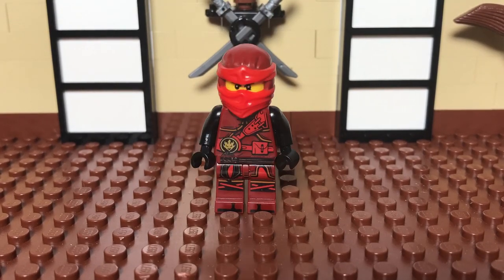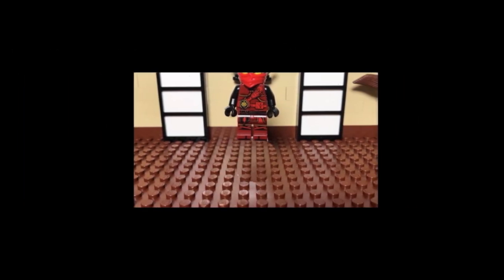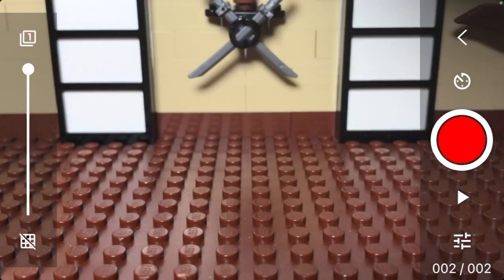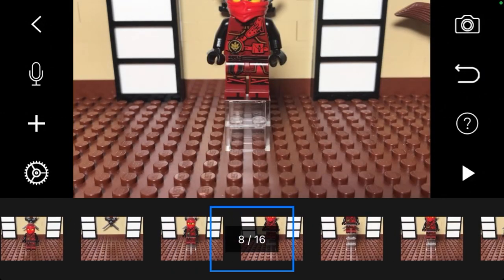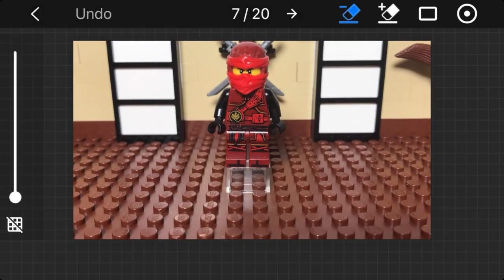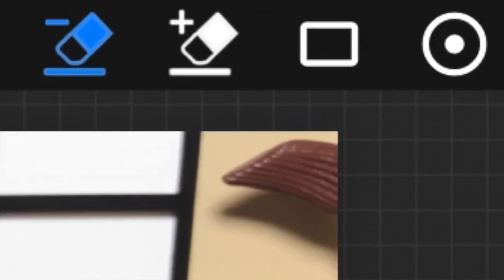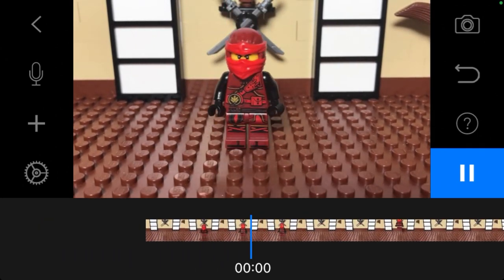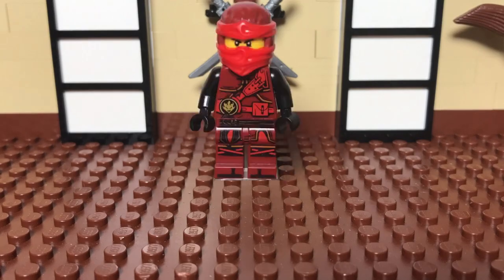How To Make Things FLY, JUMP, and HOVER In Stop Motion Studio Pro Masking Tutorial using erase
In this stop motion animation tutorial, I'm going to show you how to make things like lego look like they are flying in stop motion studio pro using masking with the erase tool.

GEAR THAT WE USE AND RECOMMEND:
Canon T7 Camera
Canon T7i Camera
32gb SD Card
Green Screen
Camera Remote
Lego Lights